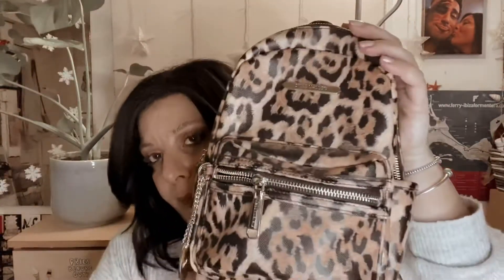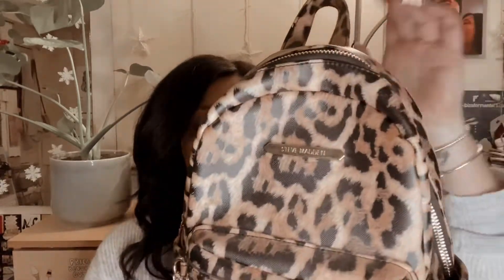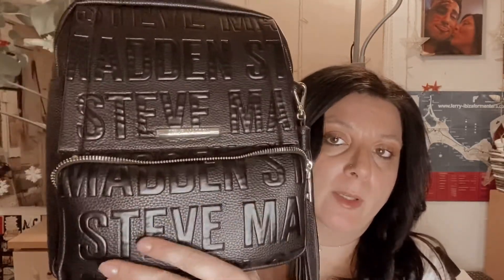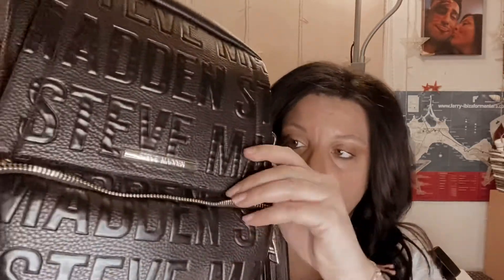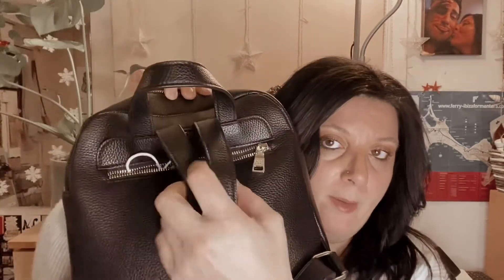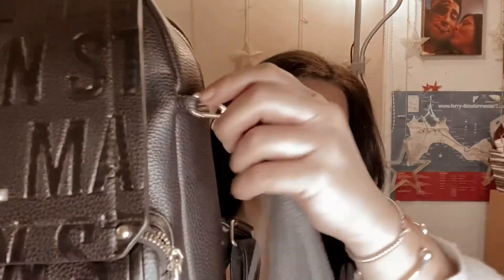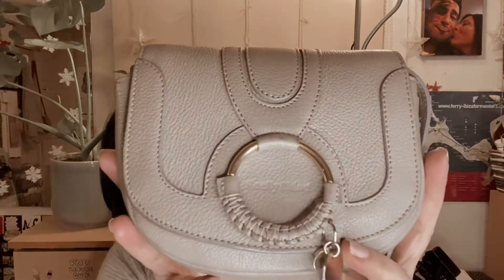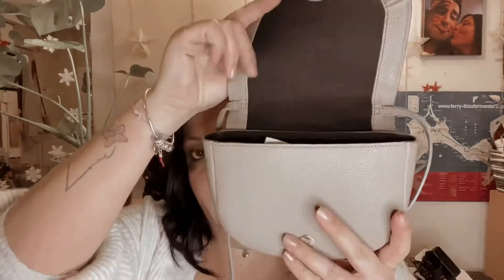LUXURY (and high end) HANDBAGS COLLECTION - my most used and loved bags|VLOGMAS 6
Hi Guys !!!

Today I m here with a different video ! My handbags collection!

I love bags as any other woman I guess 😂😂
And I have few favourites !!!

If you are curious and wanna see more prese make sure you watch till the end !!

Here s the website where I find my luxury  handbags at very very amazing prices :

⏺ My Spotify to listen to my  favourite tunes